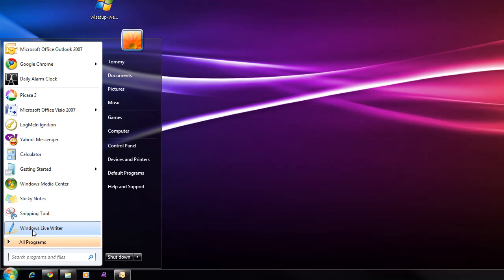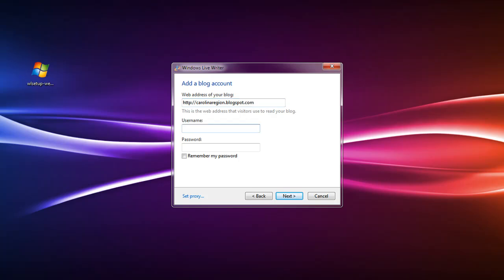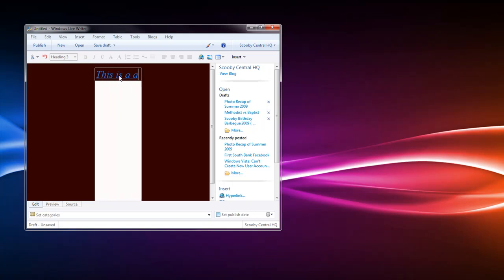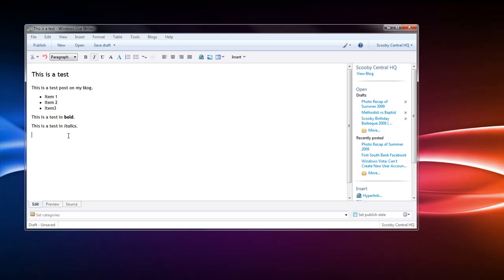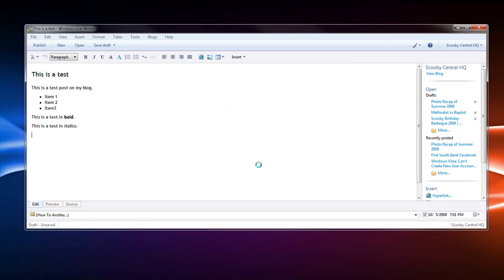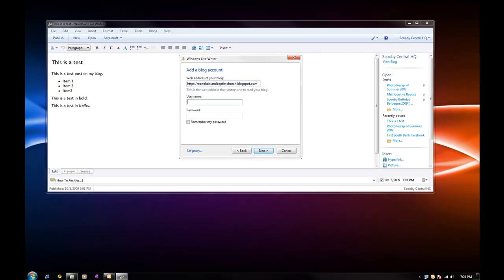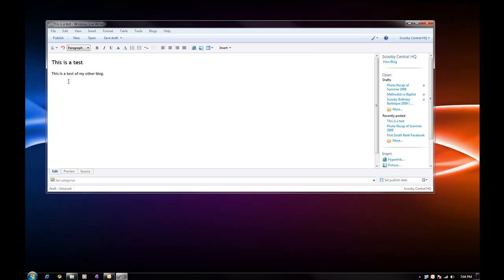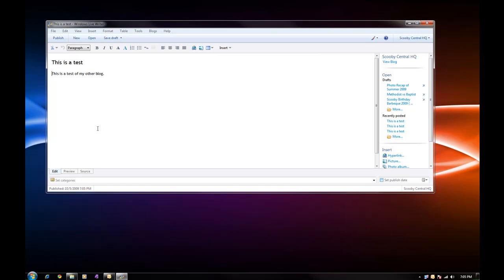Using Windows Live Writer with Blogger